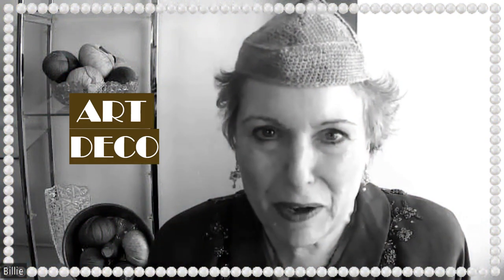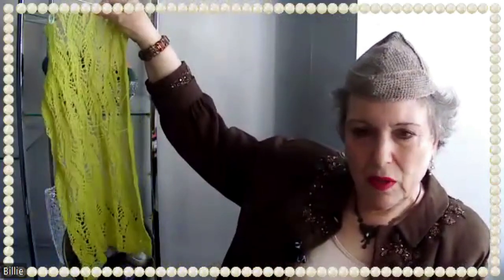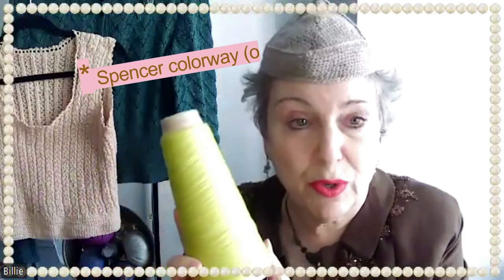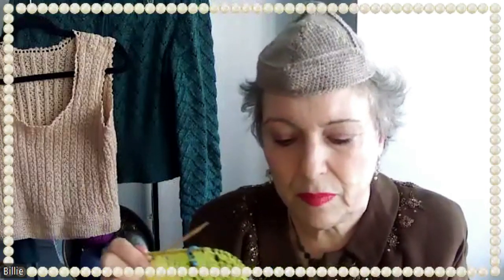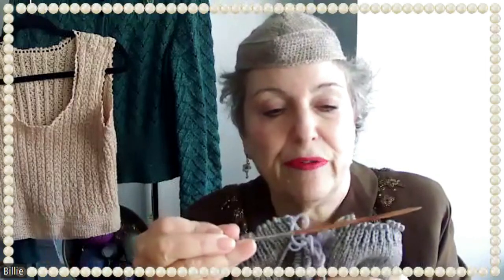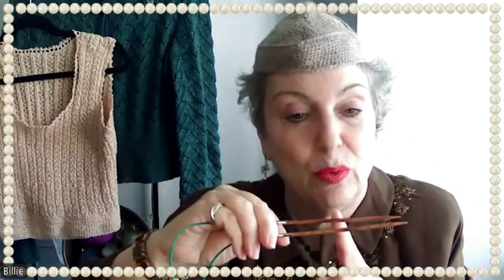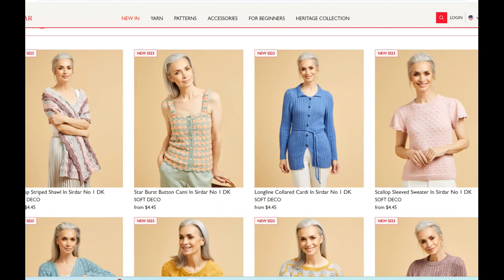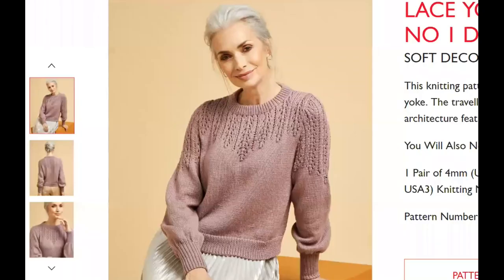Art Deco & Ralph Walker skycrapers influence on Sirdar knit & crochet patterns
Ralph Walker's Art Deco buildings inspired Sirdar yarn's current collection of knit and crochet patterns. In this episode you'll see some of those buildings and the patterns they relate to.  If you're interested in Ralph Walker, one of the top architects of the 20th Century, you will find an in-depth conversation about several of his Manhattan skycrapers in this episode.  I also chat about two current knitting projects.

You can find me:
Instagram   billietoy
Ravelry        billietoy

**Websites or patterns mentioned**
Eucalan no rinse wool wash

Task light
Compact task light
Jumbo Zip Loc bags for storing sweaters
BLOCKING MATS
9 foam blocking mats with 1" squares
STITCH MARKERS
200 pc. colored bulb shape pins
DARNING NEEDLES

BOOKS MENTIONED IN THE PAST